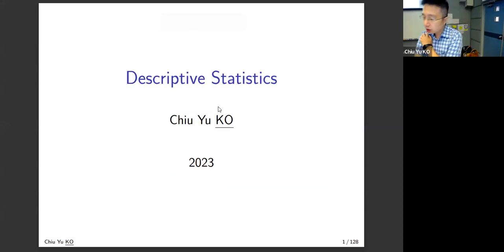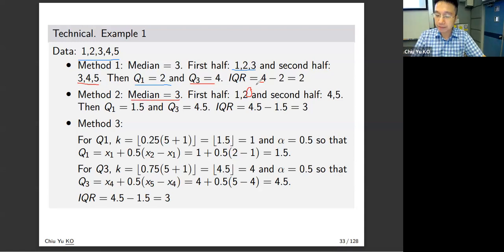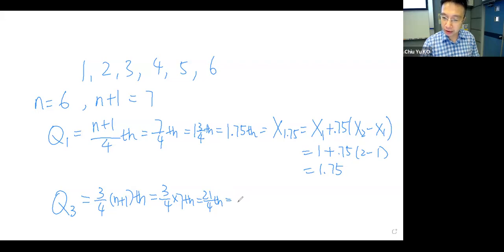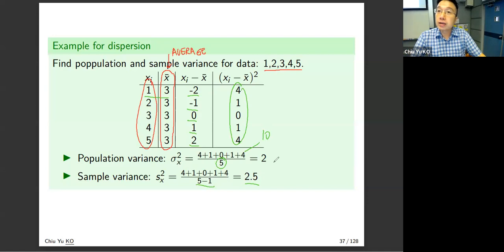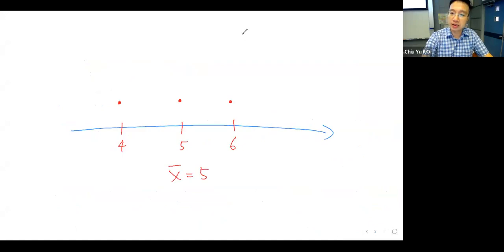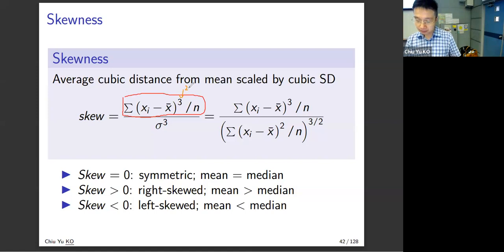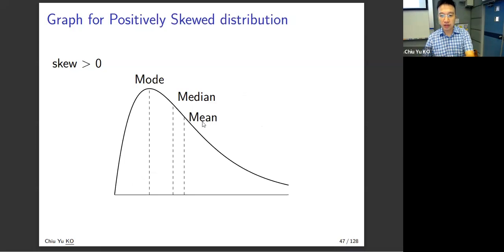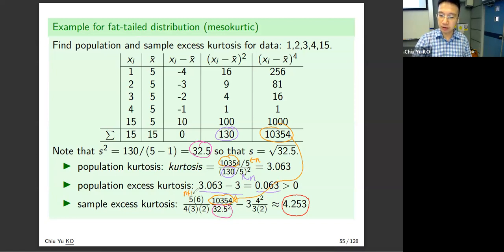DSME 2011 | Section F | 11 SEP 2023 | Lession 2 | Statistical Analysis for Business Decision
Lesson 2

Descriptive Statistics